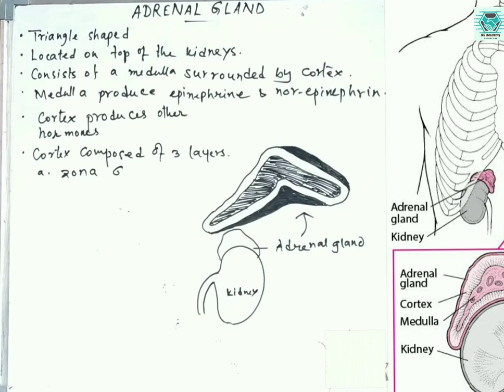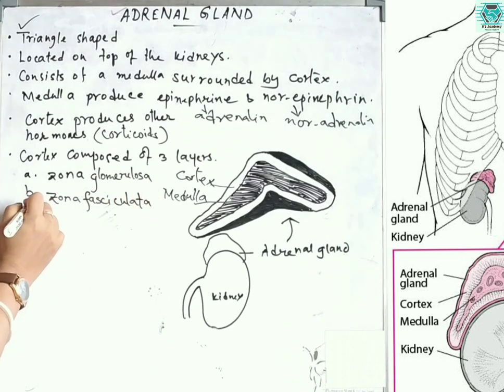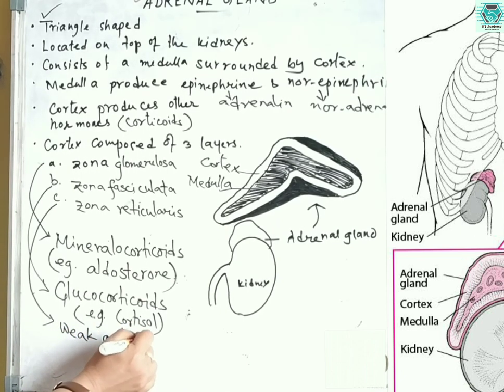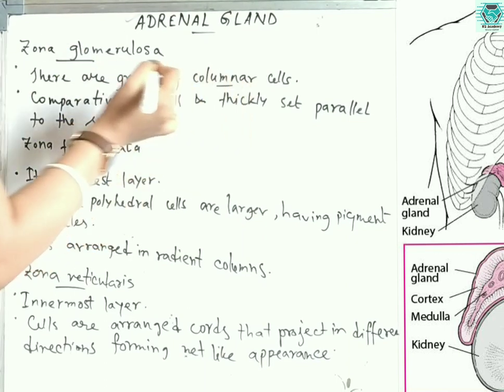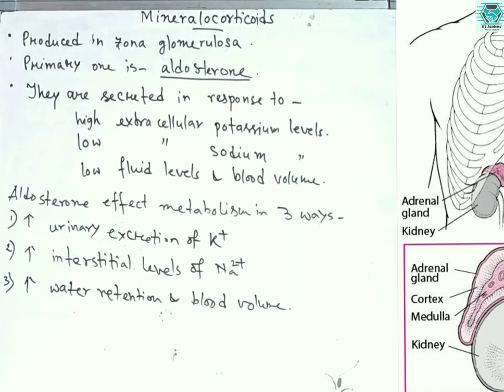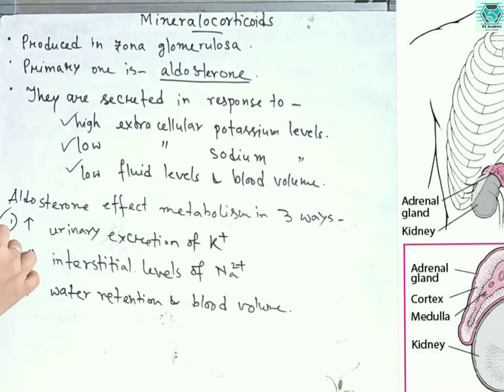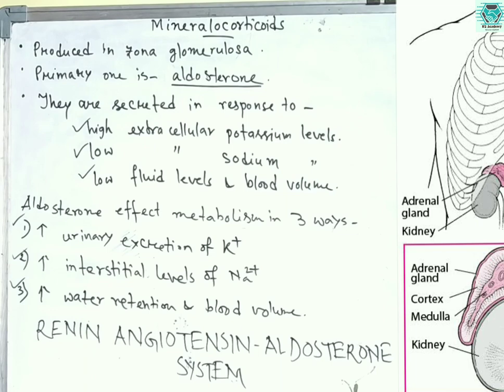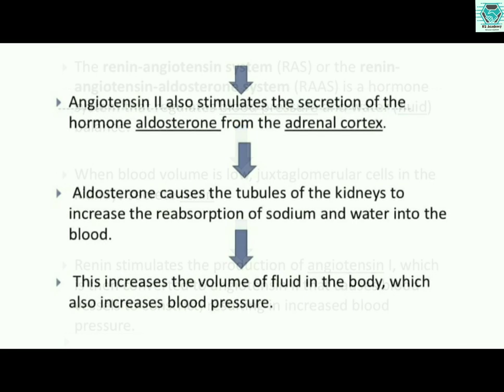NEET 2022, Adrenal gland, Corticoids, Endocrine system, discussion by Dr. N Nath@theacademia8287